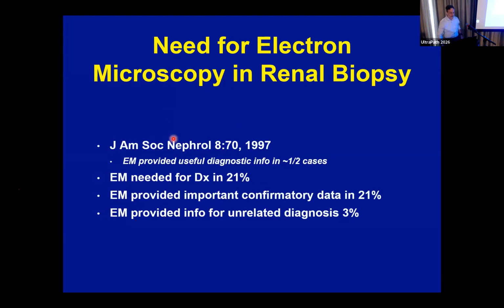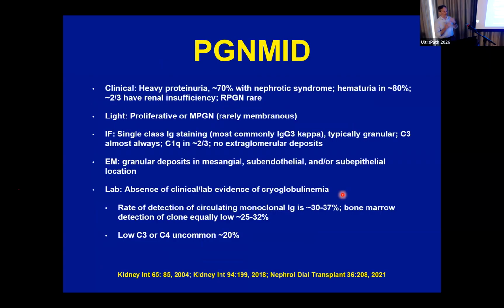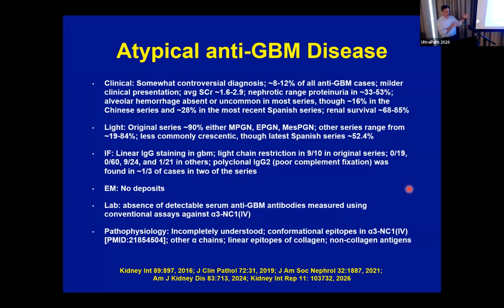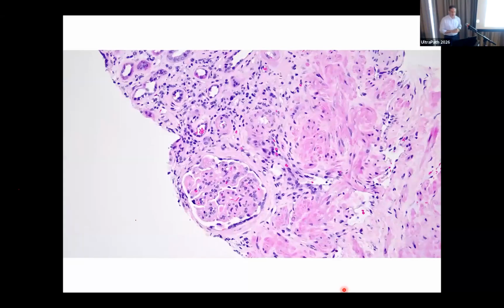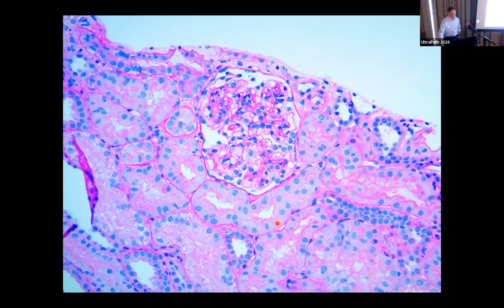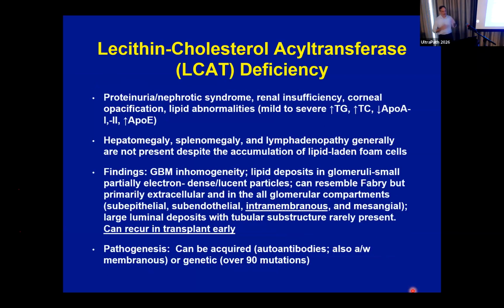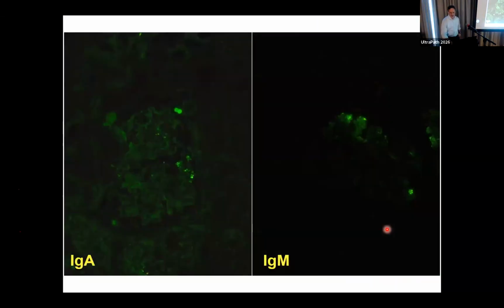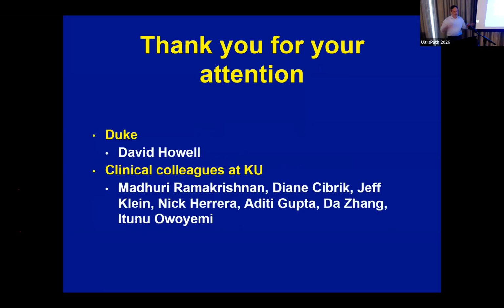FIELDS Electron Microscopy Utility in Renal Biopsy Interpretation UltraPath 2026 05 13 26